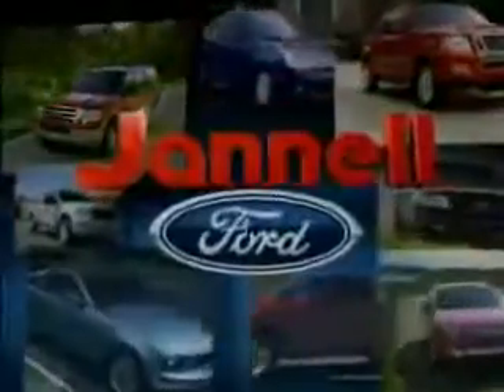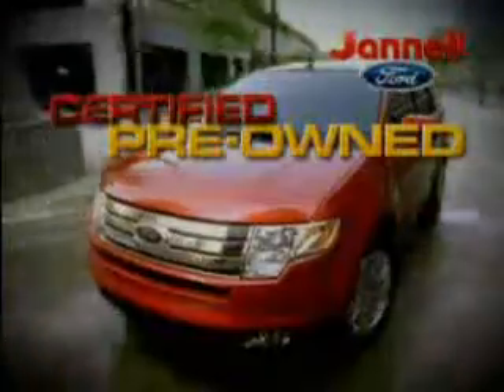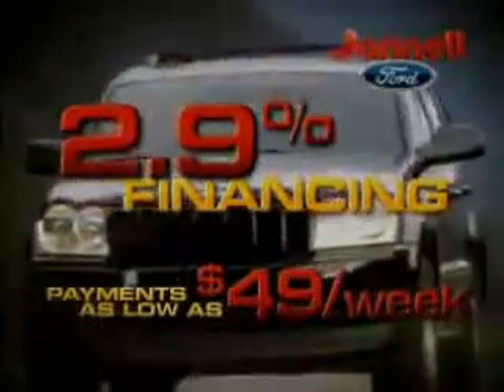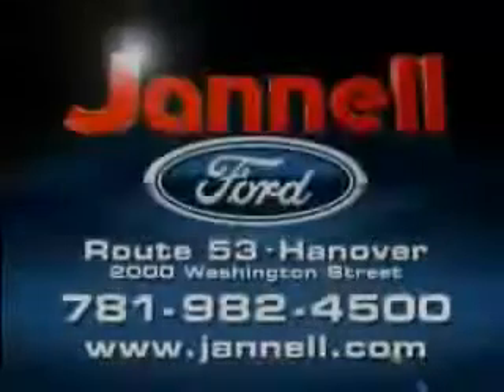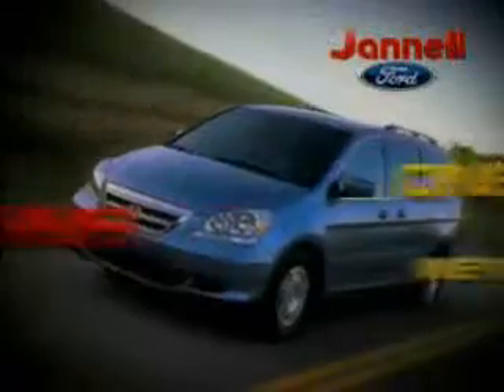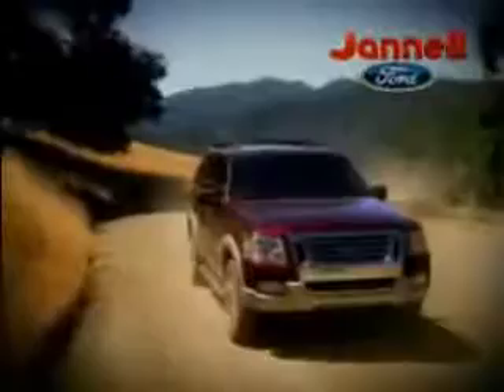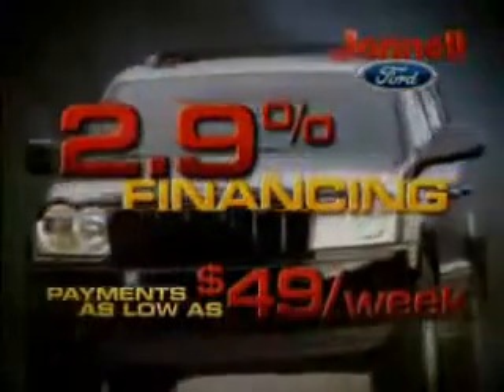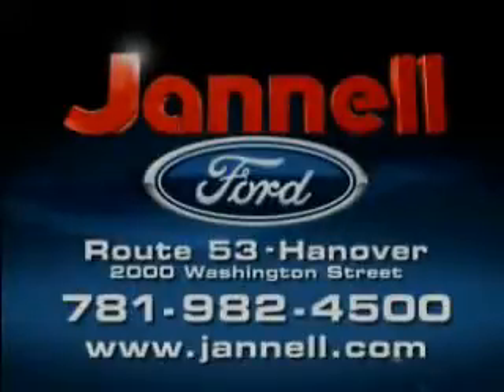SOLD - 2007 Nissan Frontier XE 02339 Jannell Ford Inc.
2000 Washington ST.,Rte.53

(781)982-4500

2007 Nissan Frontier XE

 36,742 Miles

VIN - 1N6BD06T07C418711

Jannell Ford Inc. knows you want more than just a car. You have a purpose for your vehicle. You will love this Silver 2007 Nissan Frontier XE, equipped with a 4 Cyl. engine  and an automatic transmission with  36,742 miles. Enjoy an impressive 24 miles to the gallon on this utility truck with features like Airbag Deactivation, Vanity Mirrors, Side Impact Door Beams, Tire Pressure Monitor, EBD Electronic Brake Dist...